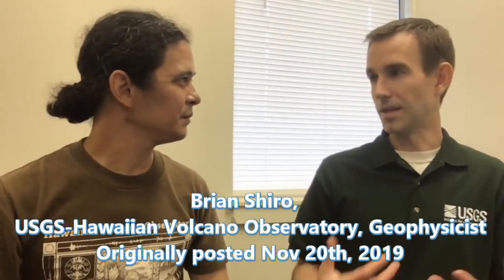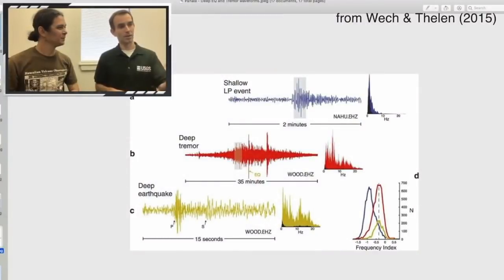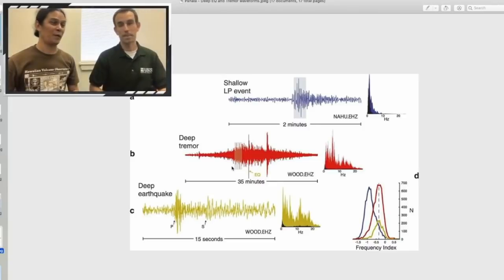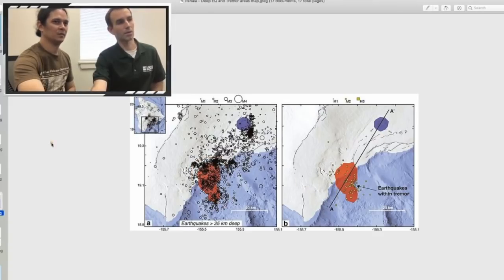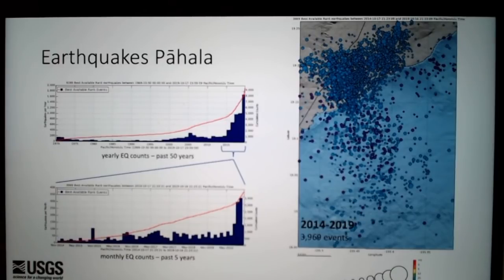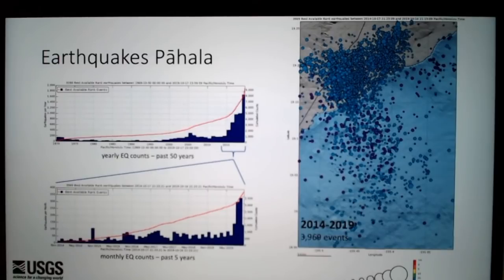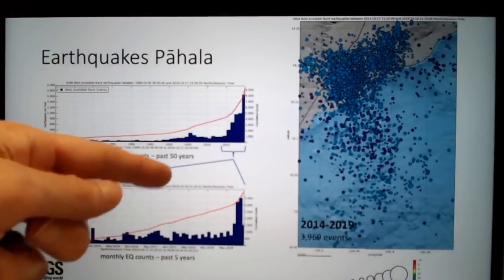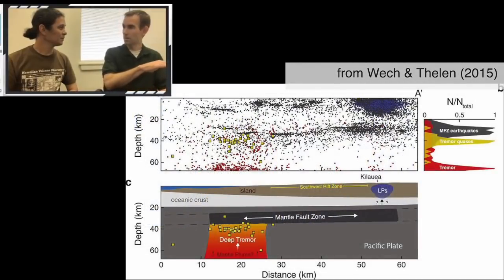Stream Highlight - USGS Geophysicist Explains Deep Pahala Earthquakes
One of the most frequently asked questions Philip Ong and I have encountered over the last couple of years is about the reoccuring earthquake cluster around the town of Pahala. The earthquakes in this area are very deep, with often sporadic activity occurring with some regularity. In this highlight we sit down to discuss the details of the Deep Pahala Earthquakes with USGS-Hawaiian Volcano Observatory Geophysicist and Seismologist, Brian Shiro. Brian explains the historical context of the seismic activity around Pahala, the geology of the area, and the predominant trains of thought as to the earthquake activity and what connections can be made to volcanic activity on Kīlauea, Mauna Loa, and Lōʻihi.

The original video was posted November 20, 2019, and includes an overview of seismicity on Mauna Loa and Kīlauea. Full presentation